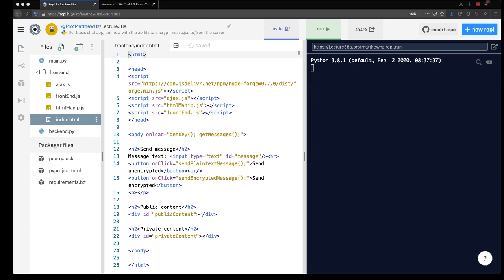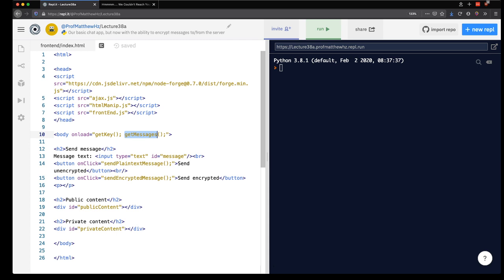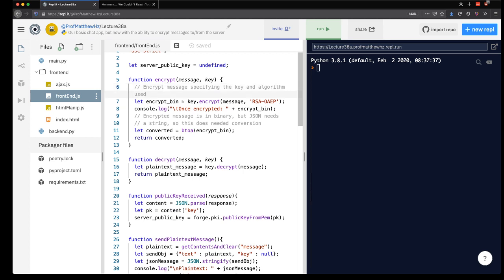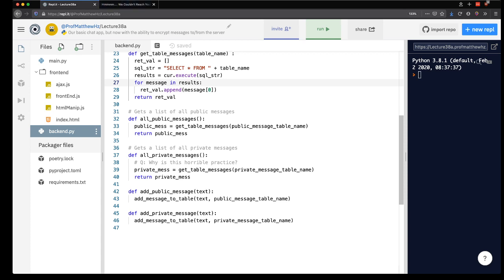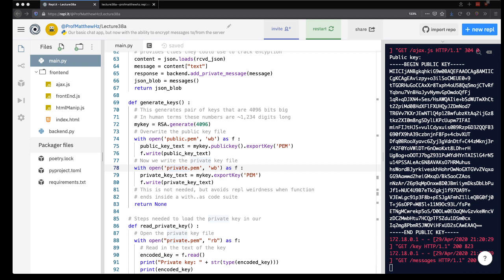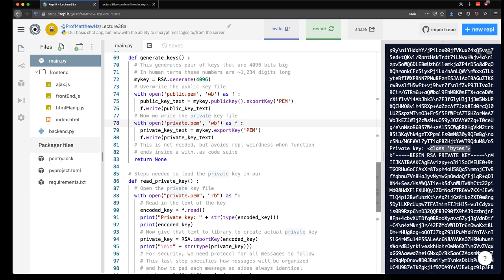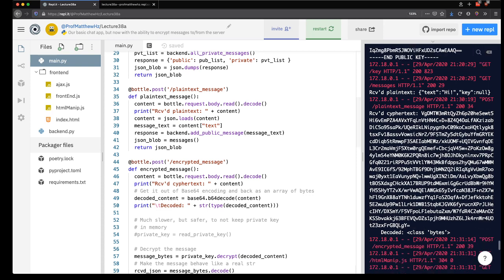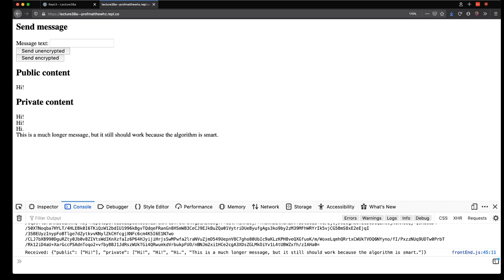Chat App 2.0 Live Q&A (5PM)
Now with ability to send the server encrypted messages!